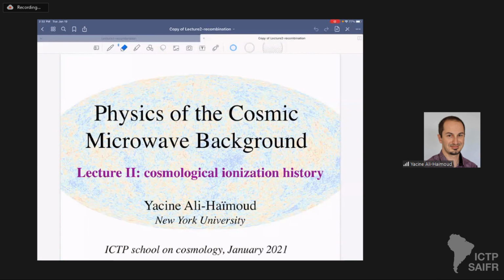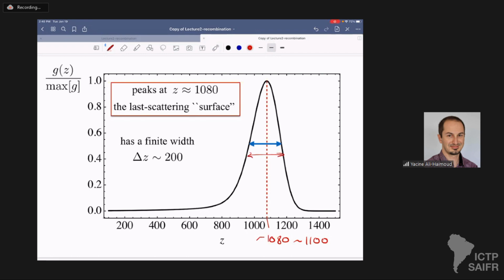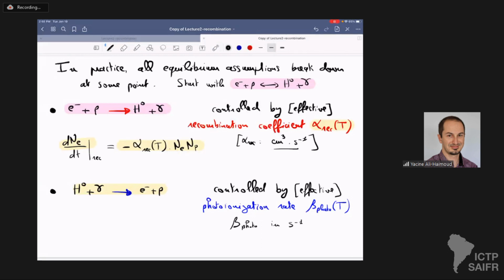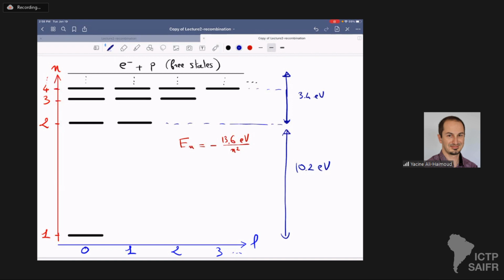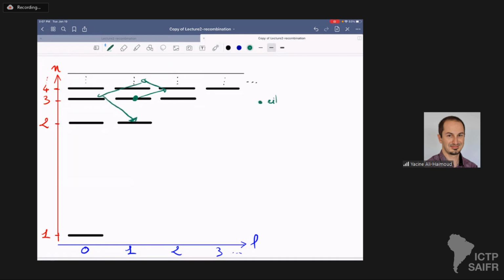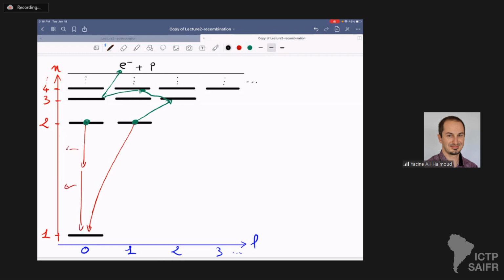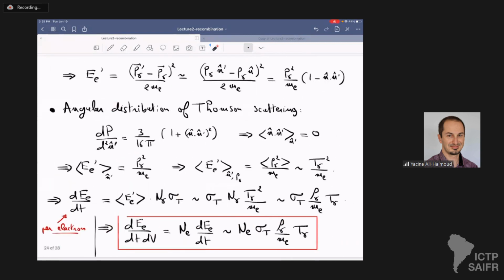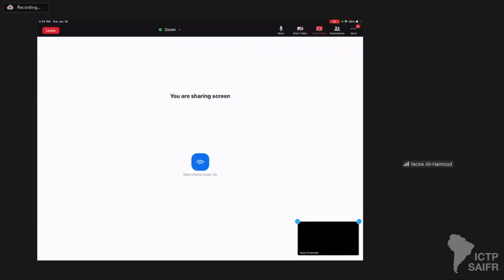Physics of the Cosmic Microwave Background - 2 of 5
IV Joint ICTP-Trieste/ICTP-SAIFR School on Cosmology: Challenges for the Standard Cosmological Model - January 18-29, 2021

Speaker: Yacine Ali-Haïmoud (New York University, USA): Physics of the Cosmic Microwave Background